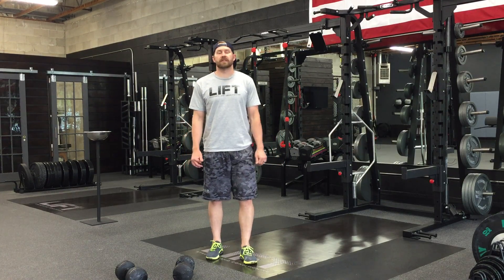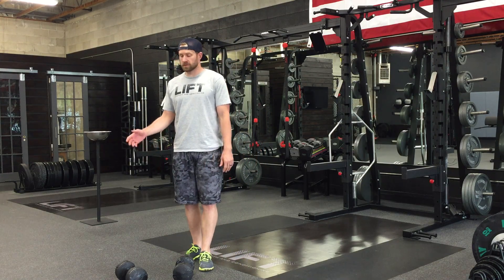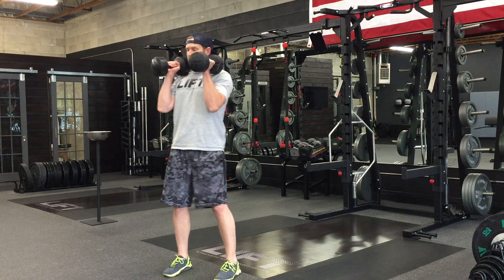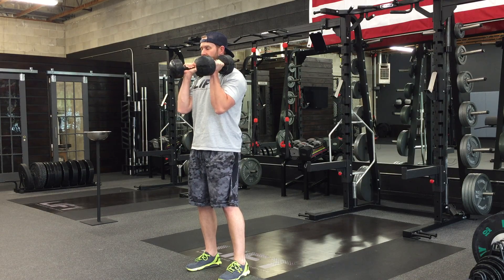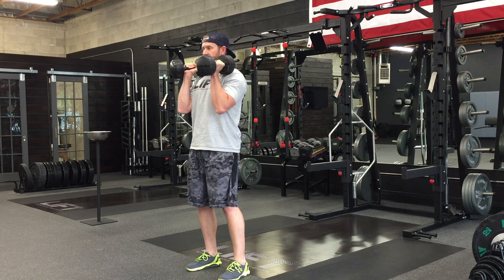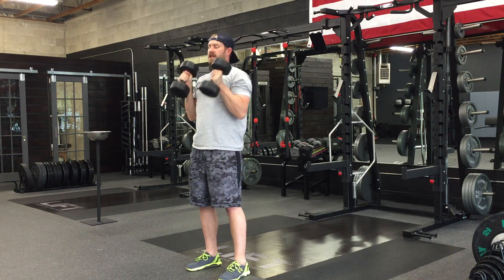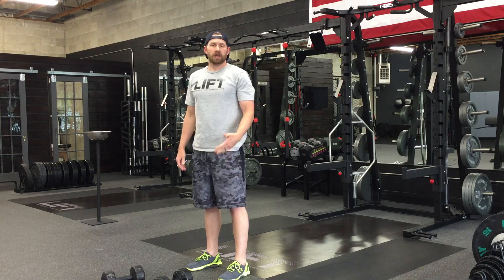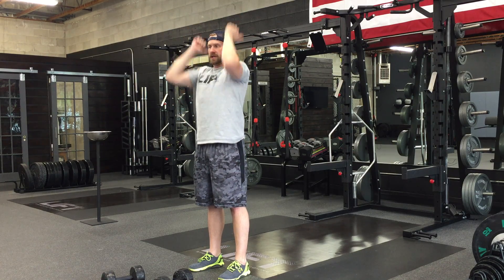DB Push Press